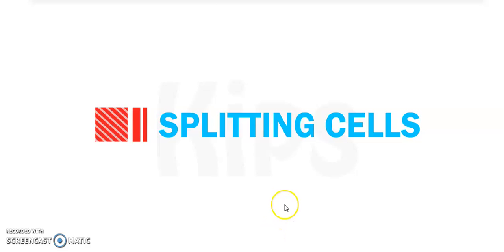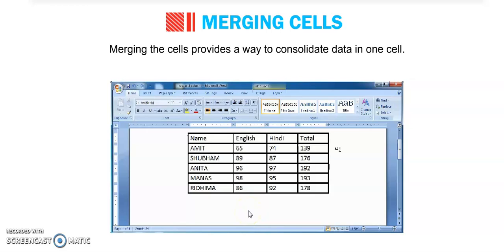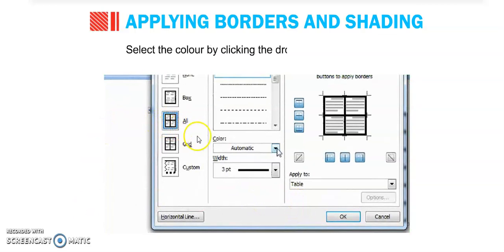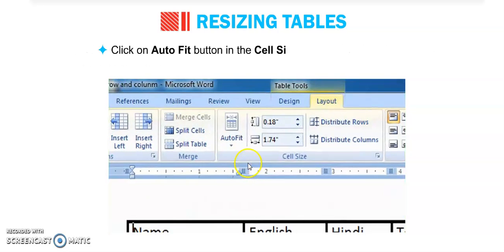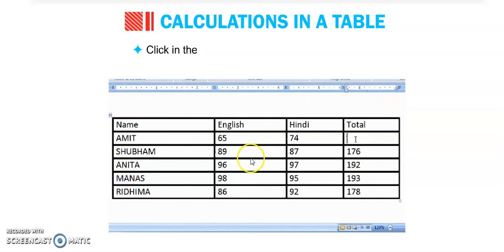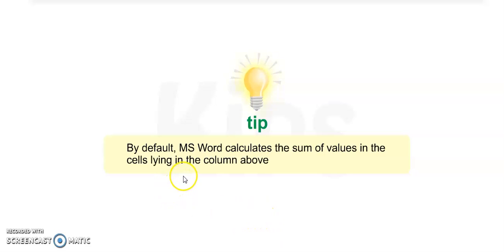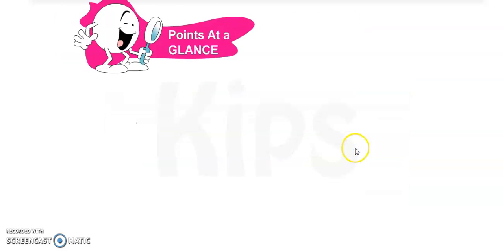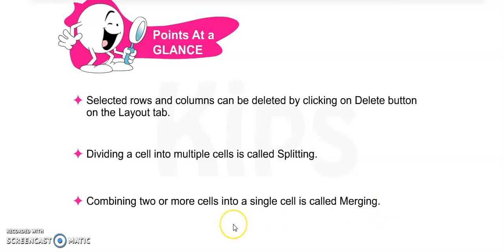Class 5 Ch 5 Working With Tables Part 2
In this video, I have explained you Ch 5 Working With Tables (Part 2)